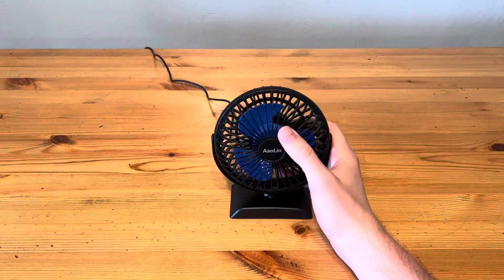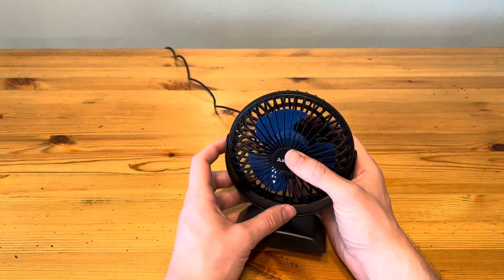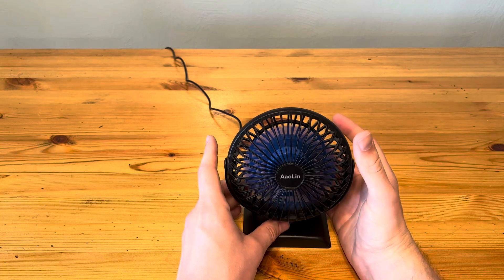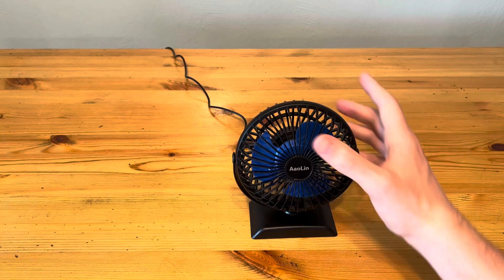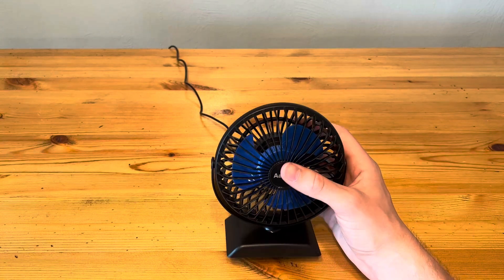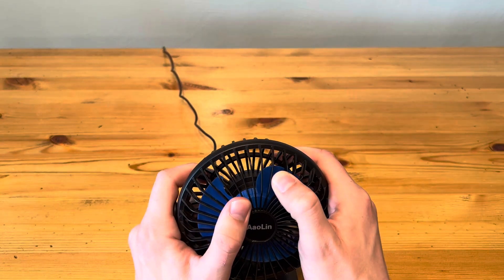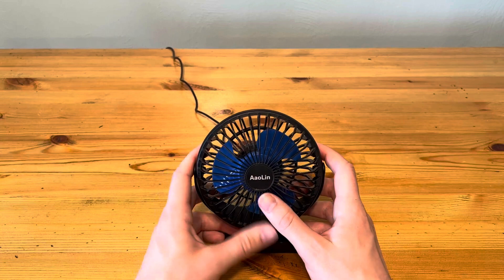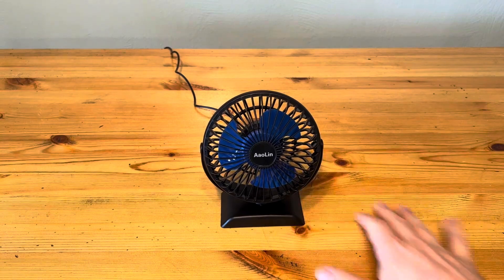Review AaoLin USB Desk Fan